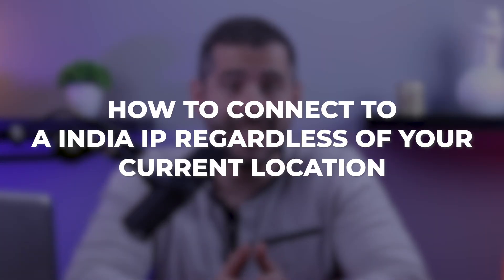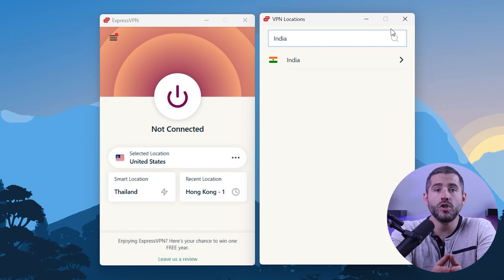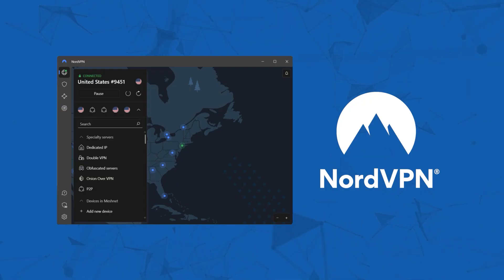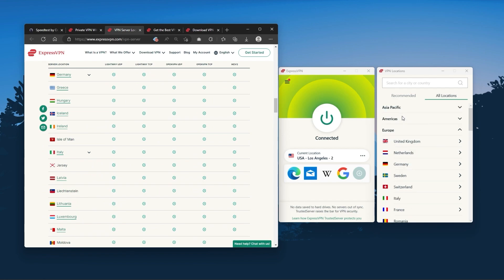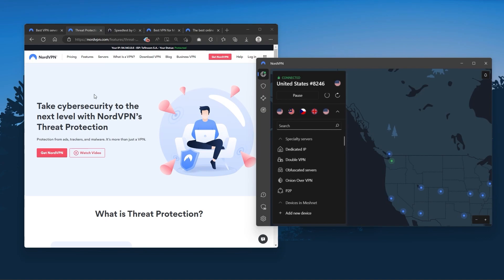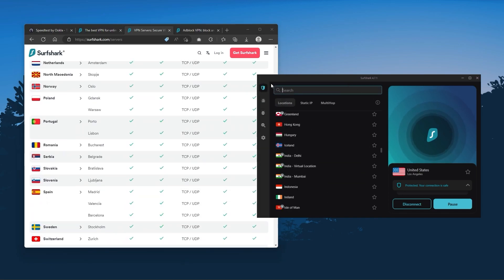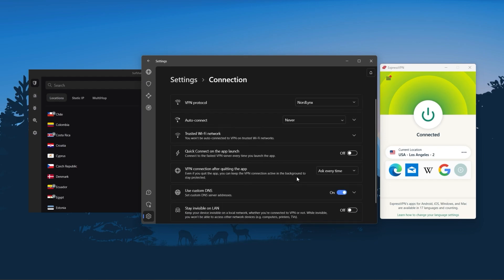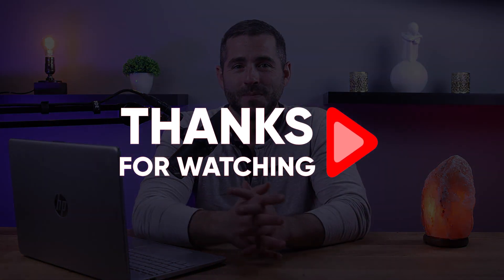How to Get an Indian IP Address - Best India VPN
How to Get an Indian IP Address- Best India VPN. Get the best connection to India with step-by-step instructions and helpful tips.

Hi everyone, and in this tutorial, I'm going to guide you through the quickest and most convenient way to change your IP address using a VPN, which only takes a matter of seconds. So let's get straight into how to connect to an India IP regardless of your location. In this video, I'll be demonstrating using Express VPN as its widely considered the top VPN available on the market and my personal favorite. Later in this video, I will also discuss the top three VPNs and which one may be most suitable for your needs, so you can make an educated and informed decision. First off, download the VPN. Now if you want to just get the best overall VPN on the market, then just go with ExpressVPN. If you'd like having options keep watching because I'm going to be talking about my three favorite VPNs that are also the most popular among VPN users. And so I've been regularly testing the best and most popular VPNs. And I've narrowed it down to express Nord and surf shark as the best three VPNs overall, of course, they all vary in budgets and features. Yet, they all have a kill switch. They're excellent for torrenting. And they all consistently work with streaming services such as Netflix, Hulu and Amazon Prime video. It has over 3000 servers in 94 countries, which is a big number of countries, allowing you to easily access content from all over the globe. Plus, you can secure up to five simultaneous connections per account and it's compatible with most devices. And so ultimately, whenever people ask us what the best most reliable VPN is, and don't mind spending a few extra dollars to ensure the highest levels of reliability expresses our trusty go to choice for those looking for a premium VPN. Now Nord VPN is a well rounded, high performance VPN that offers a lot of value for the money and is the ideal choice for those looking for bonus features that can be useful in a variety of ways besides base VPN functions, features such as strong encryption, secure torrenting, and working with streaming services. And surf shark is truly the best budget VPN that gets the job done without sacrificing any of the necessary security features that you usually get with more expensive VPNs. And as an added bonus, you get to share it around with as many of your friends and family as you like, which is a great plus. So that's it for this video. Again, if you're interested in any of these VPNs you'll find links to pricing and discounts as well as full reviews in the description down below.

Hope you enjoyed my How to Get an Indian IP Address- Best India VPN Video.